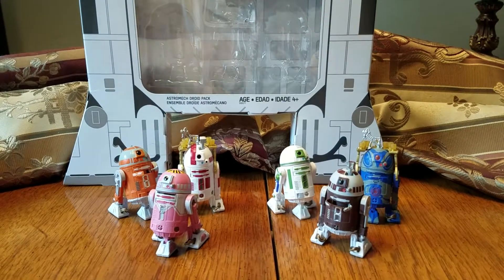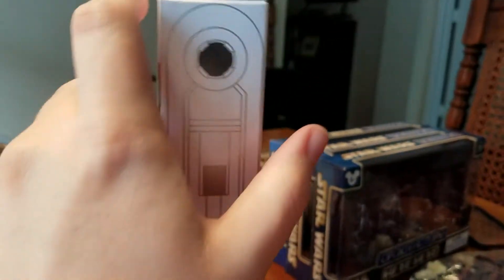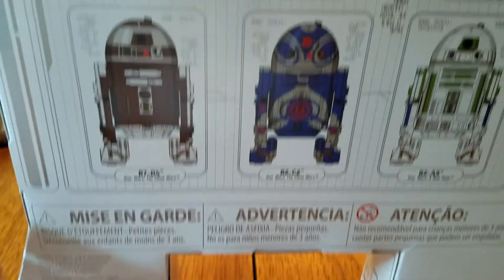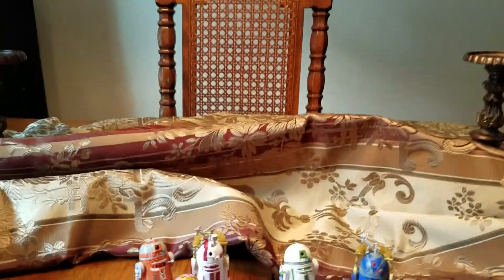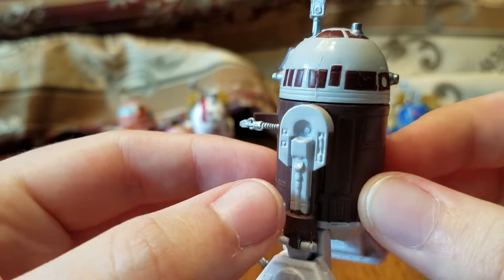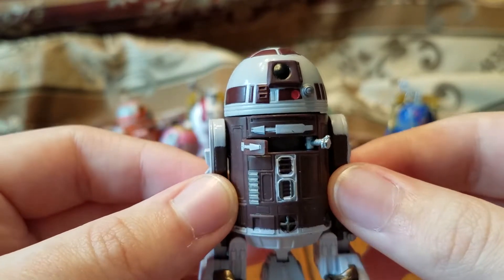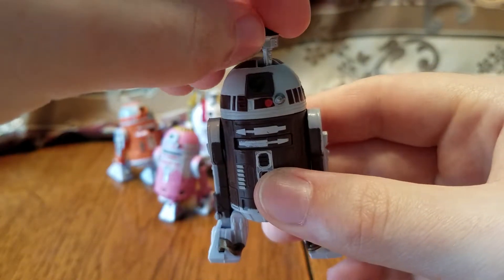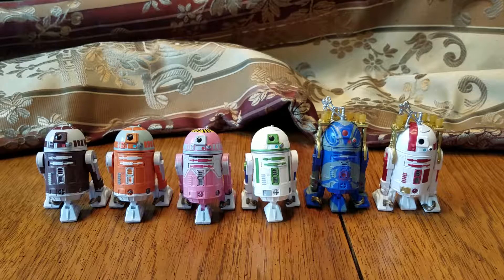Star Wars The Black Series 3.75 inch Entertainment Earth Exclusive Astromech Droid 6 pack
Hope you liked my review of the Star Wars The Black Series 3.75 inch Entertainment Earth exclusive Astromech Droid 6 pack. If you don't want to pay eBay prices or Entertainment Earth is out of stock, check out Wraithnine Customs on Facebook.